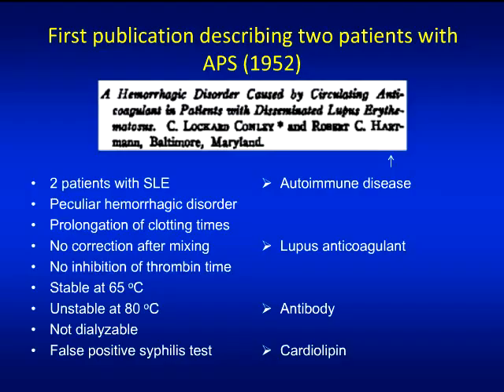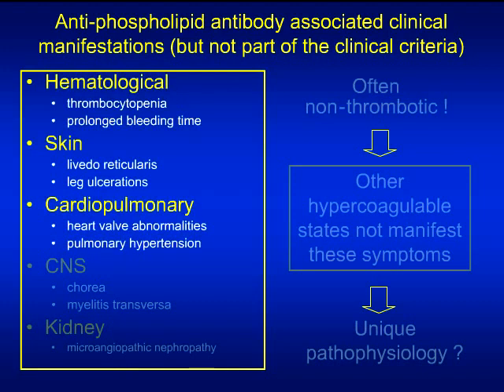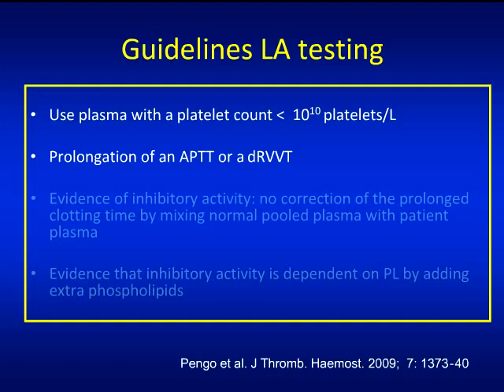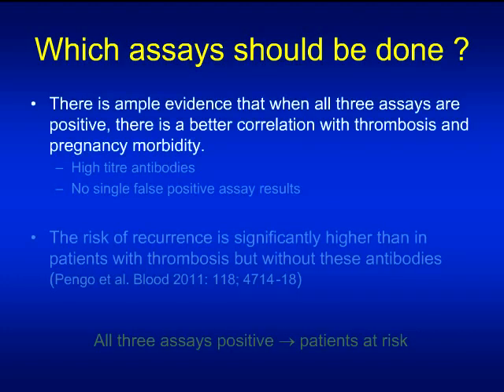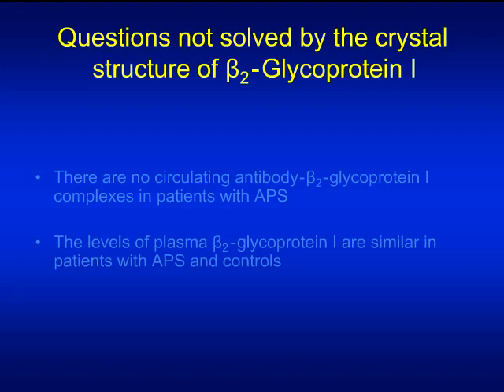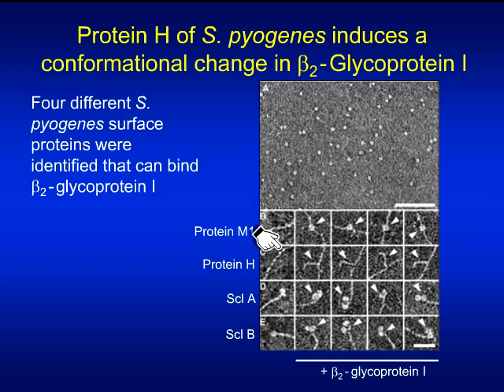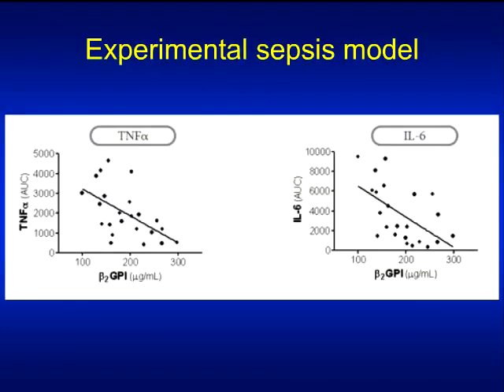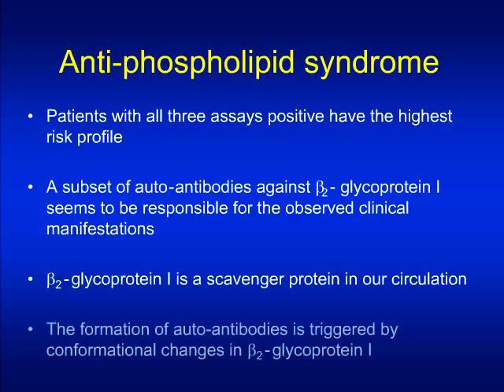Antiphospholipid syndrome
Professor Philip de Groot discusses antiphospholipid syndrome in this free presentation from the ISTH Academy, originally recorded at the ISTH-ESH 2011 Advanced Training Course held in Cascais, Portugal.  If you like this presentation, you can find more on similar topics from the ISTH Academy

To download the presentation, join the ISTH Academy for free and visit this